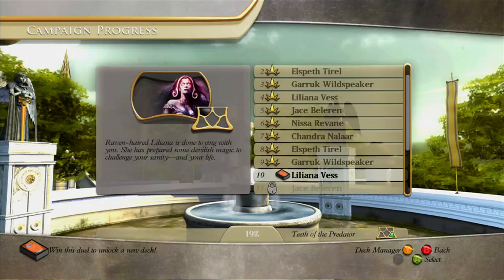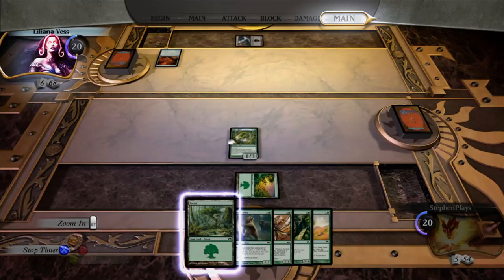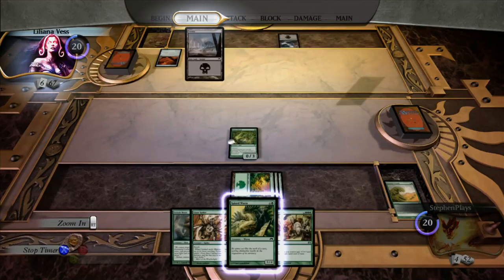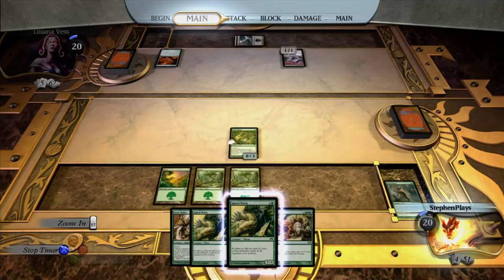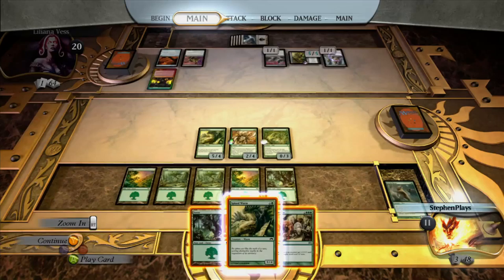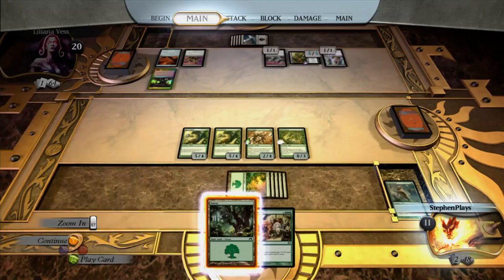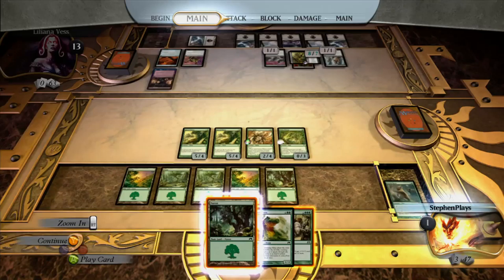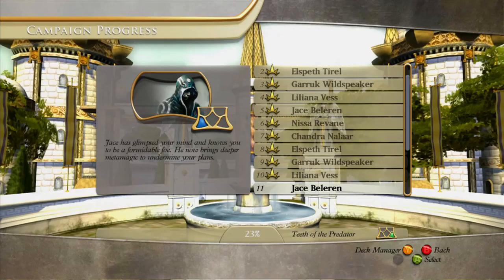Stephen Plays: Magic DotP #10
It's been a while since we rocked green—too bad for us, Liliana plans on rocking back. This is a crazy close game.

A few people were asking for it, so here's a link to my Magic Cube. There's been some changes that I haven't yet updated on this list, but it's mostly accurate: